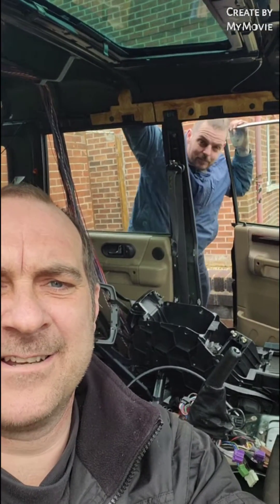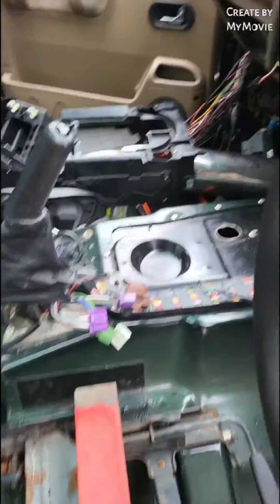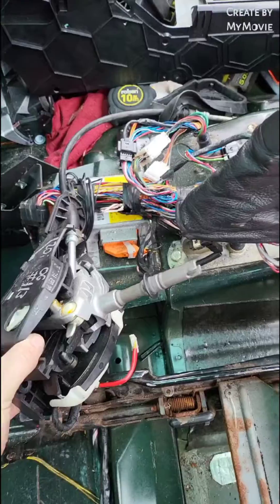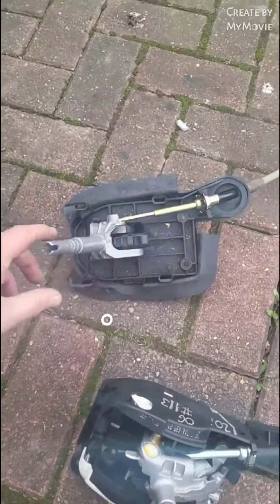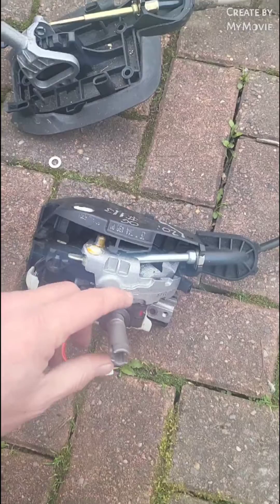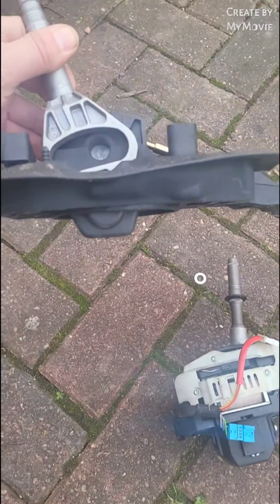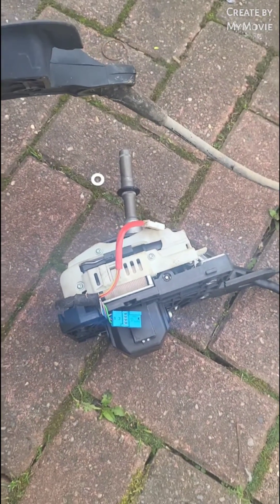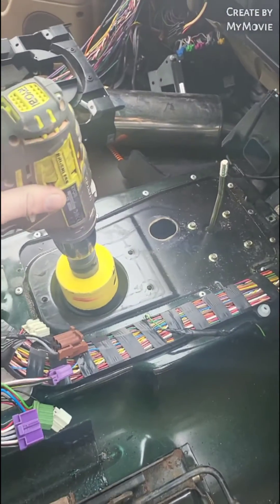Tiptronic fitted to a Land Rover Discovery 2 using good old BMW parts. PART 1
First part of playing around to see if Tiptronic can be fitted to a Discovery 2.
Selector and cable fits, with some messing around and the help of 3D printing we should be able to sort a reasonable looking surround.